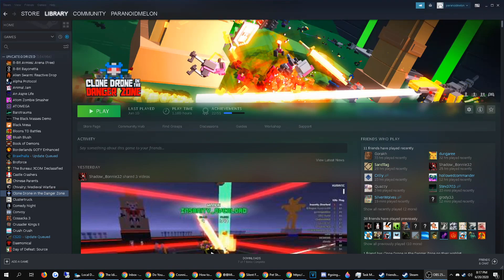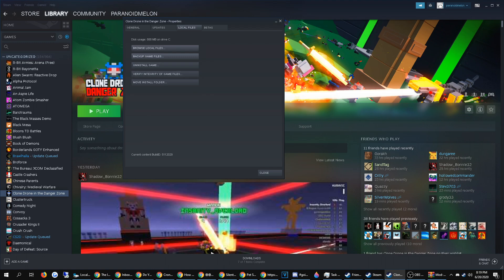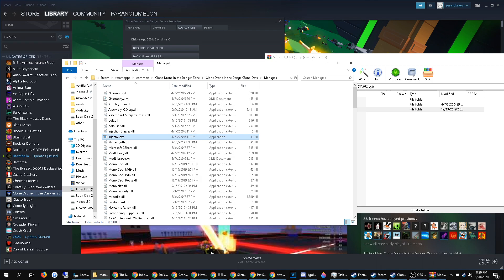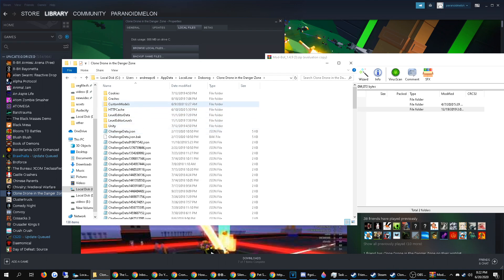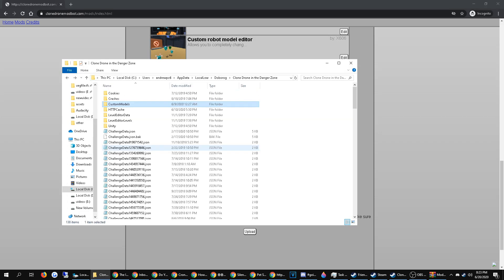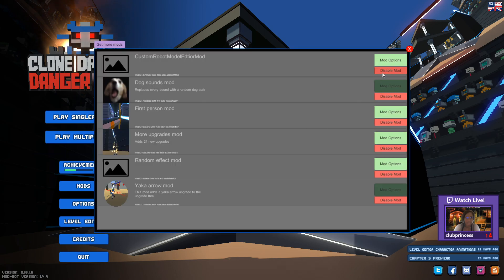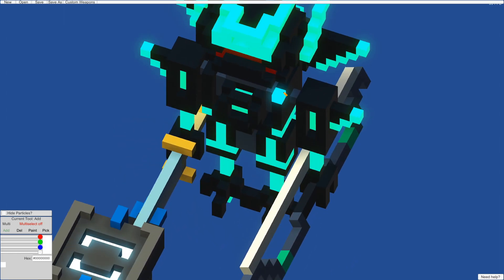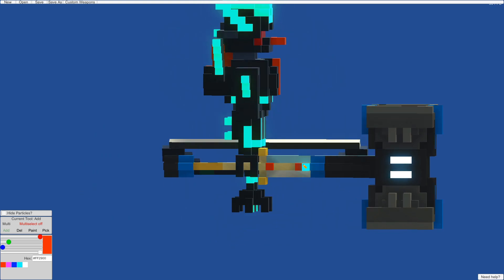[OutDated] How to Install Mods in Clone Drone in the Danger Zone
few people have asked how to install Modbot, mods and custom models for clone drone in the danger zone... so here is a quick lazy video